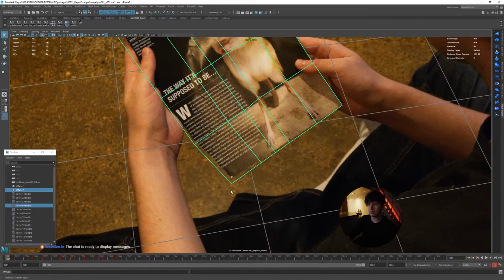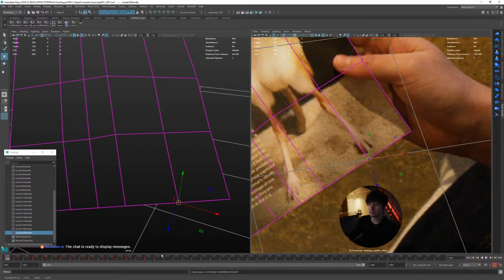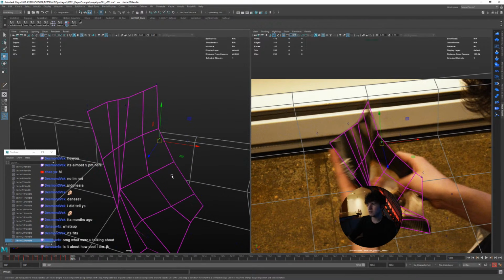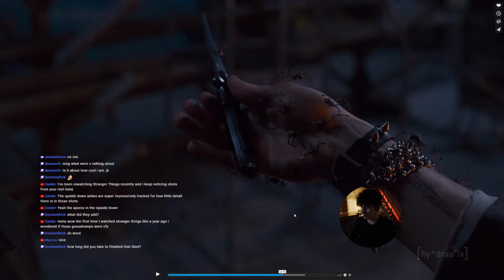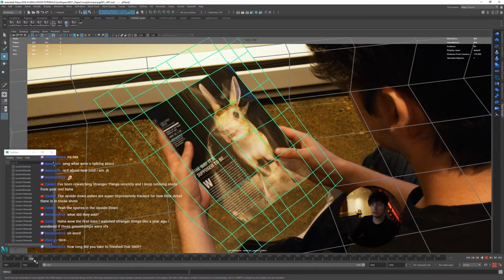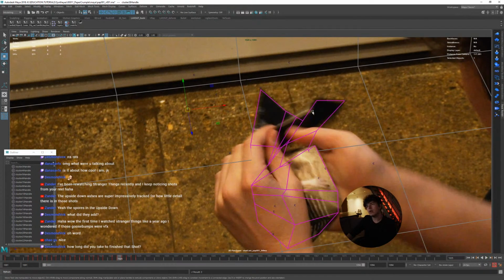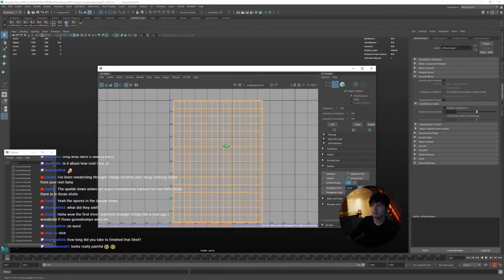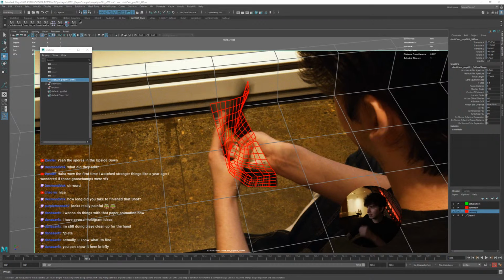SYNTHEYES - MAYA LIVE: Practicing on deforming (crumpling) paper - Part 2